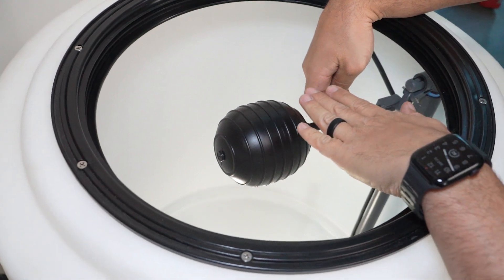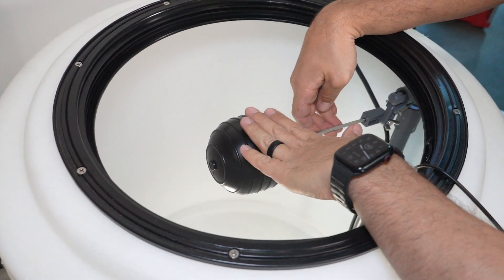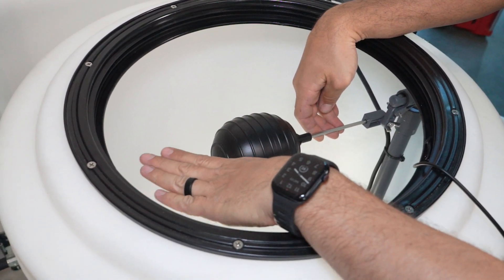Demeter x Dosatron Setup: Batch Tank Setup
Demeter x Dosatron Setup Clip 13 - Batch Tank Setup.

Join Sean from Demeter Designs in a comprehensive tutorial on setting up your Dosatron system from start to finish. Filmed at Athena headquarters, Sean guides you through system setup and calibration with clear instructions. Learn to prime pickup tubes, maintain Dosatron units, and calibrate pH and EC probes for precise monitoring. Discover recipe setup, dosing adjustment, and pH fine-tuning for optimal growth.